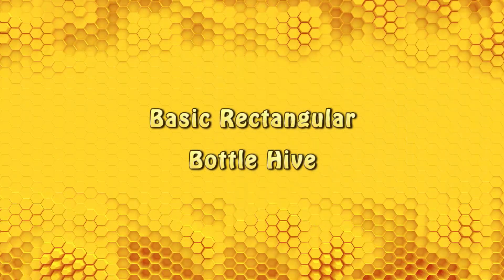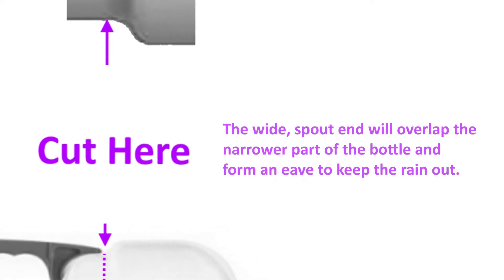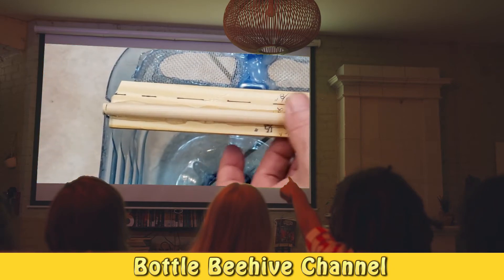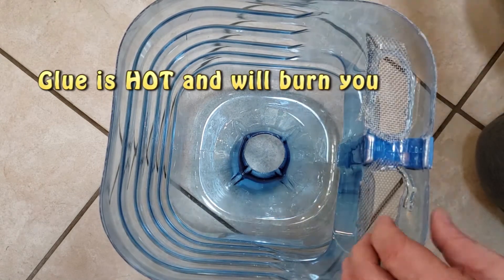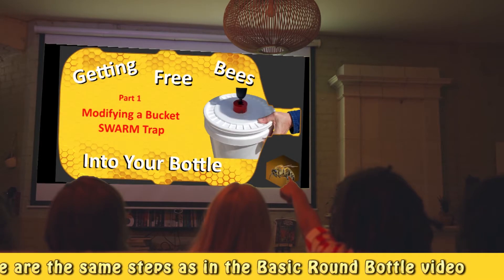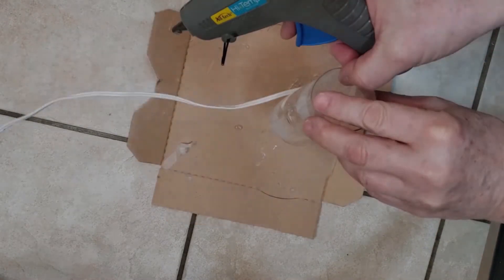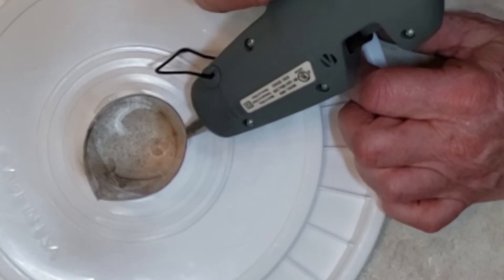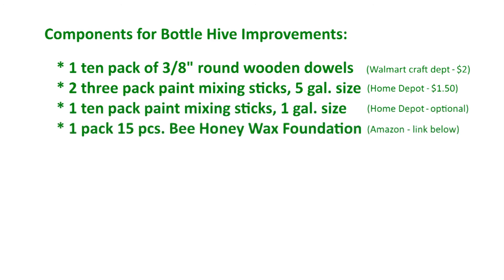Bottle To Bottle Beekeeping | Basic Rectangular Bottle Construction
Quickly build a basic beehive from a rectangular 5-gallon water bottle.  You will first add this bottle to the modified swarm trap we already made to catch our bees, then later join it with other bottles as your colony grows.

Step Drill used in this video

Foundation Sheets: